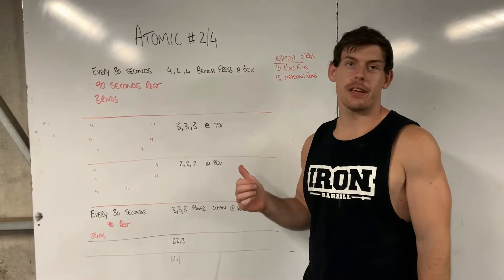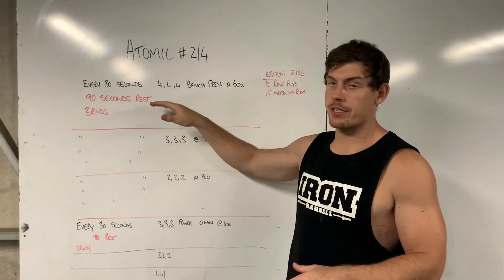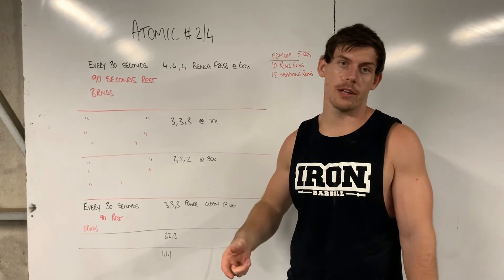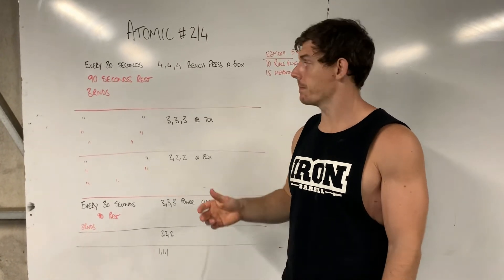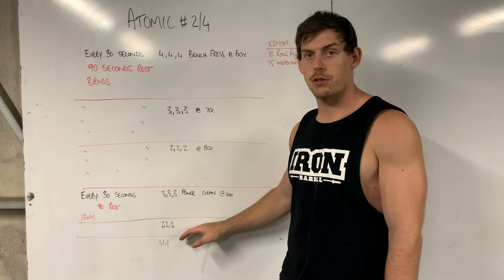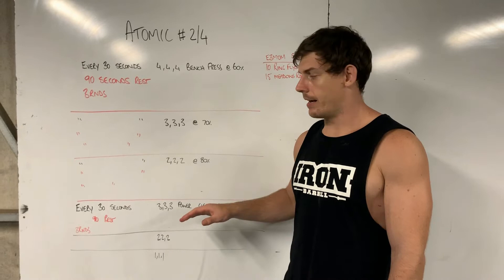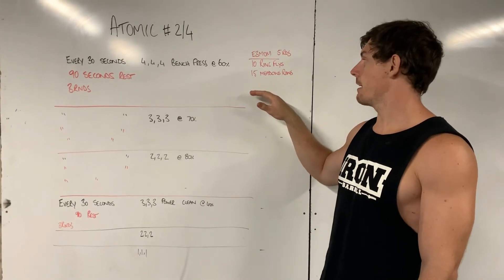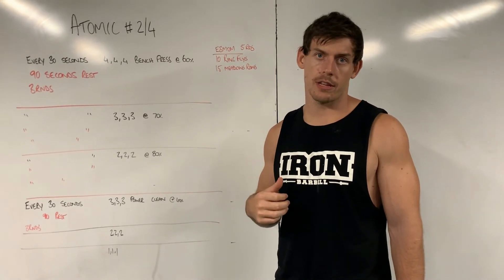Atomic StrWod #2/4